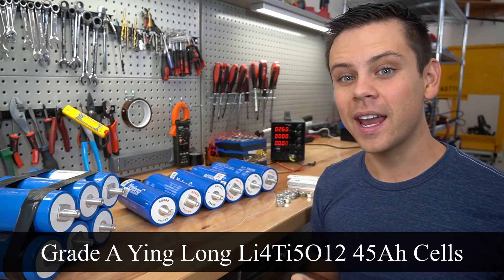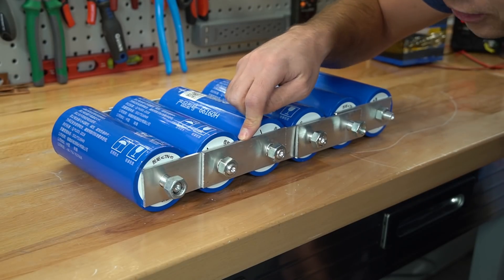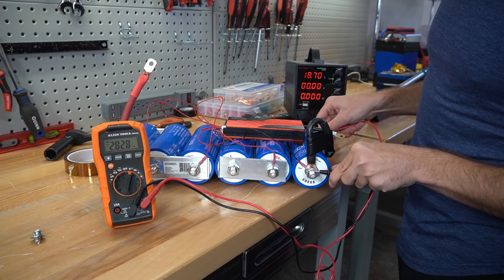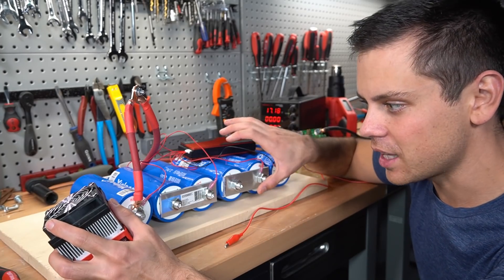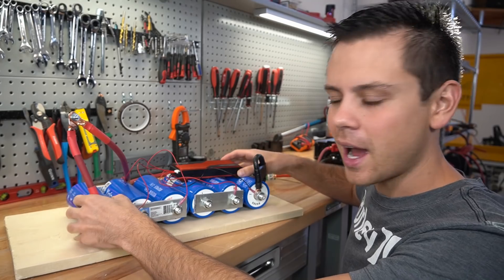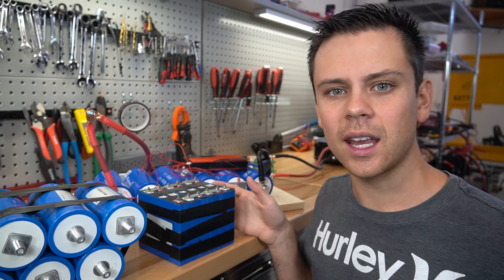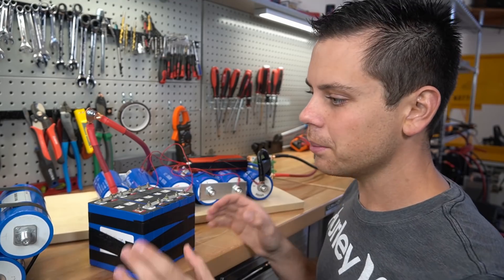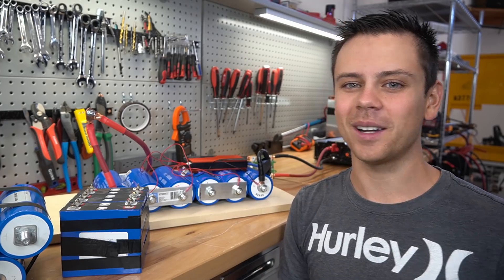$493 Aliexpress 45Ah Grade A, YinLong Lithium Titanate (LTO) Cell Testing